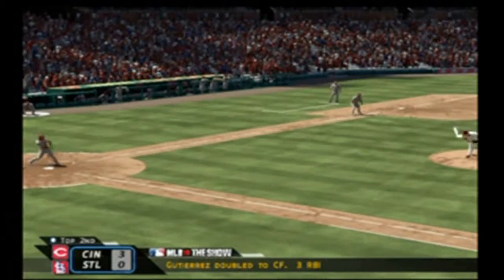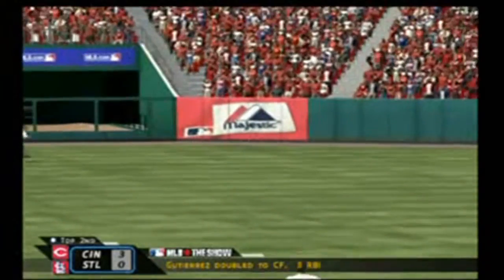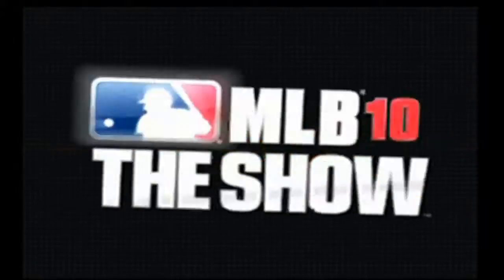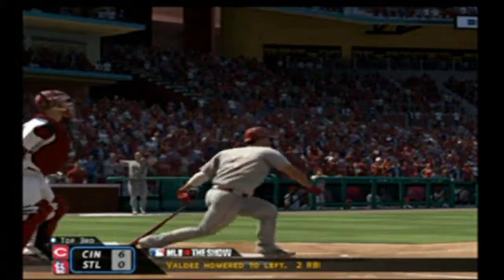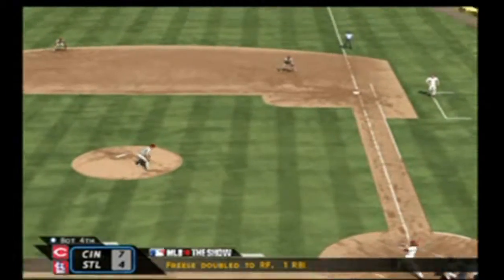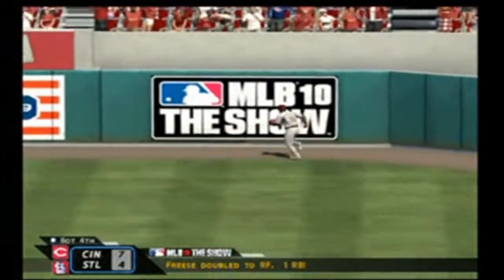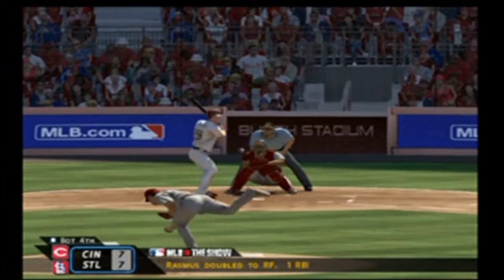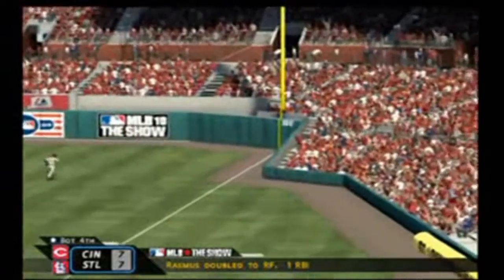MLB 10 The Show (Part 26/92)